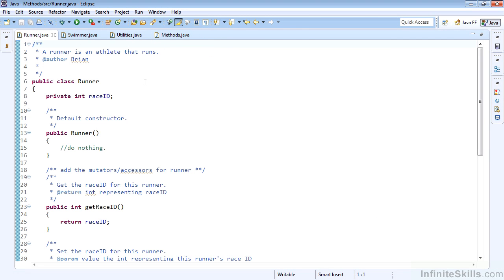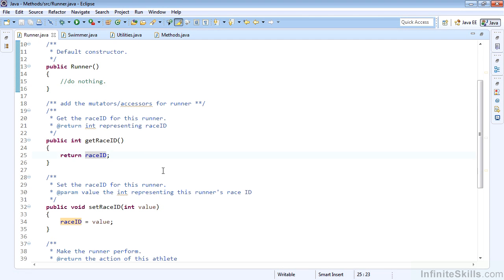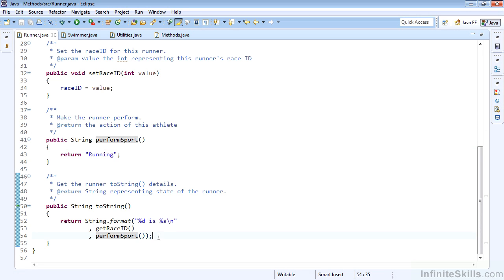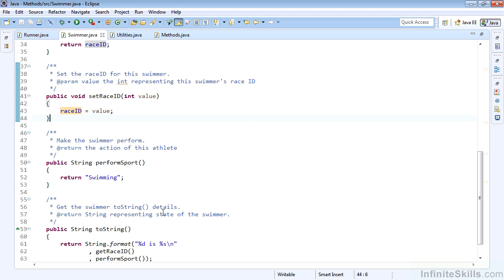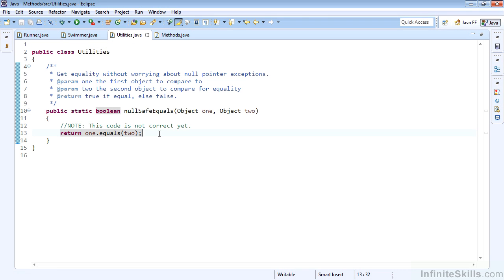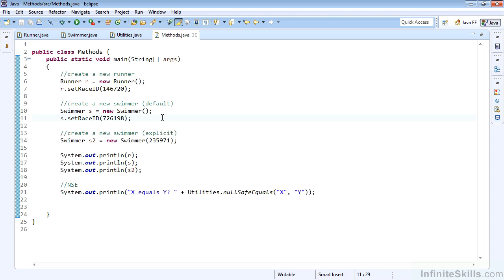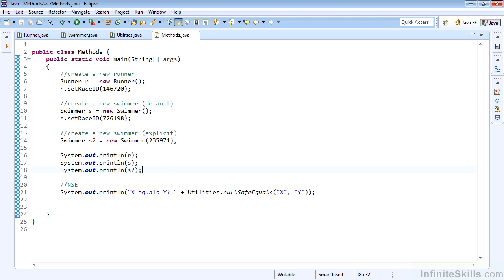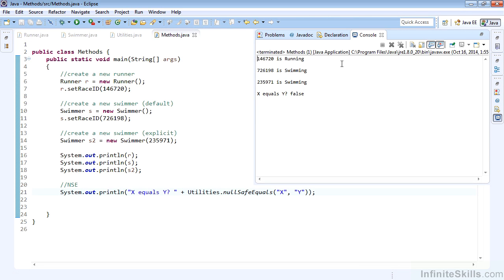Java 8 - Beyond the Basics Tutorial | Methods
Want access to all of our Java training videos? Visit our Learning Library, which features all of our training courses and tutorials

More details on this Java 8 - Beyond the Basics training can be seen This clip is one example from the complete course. For more free Java tutorials please visit our main website. YouTube